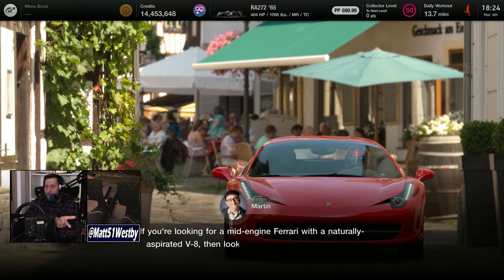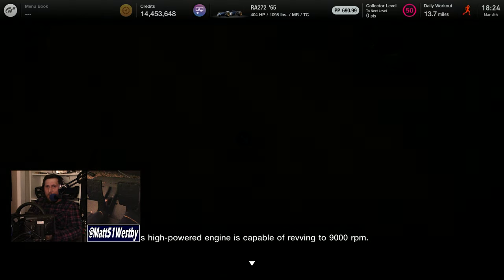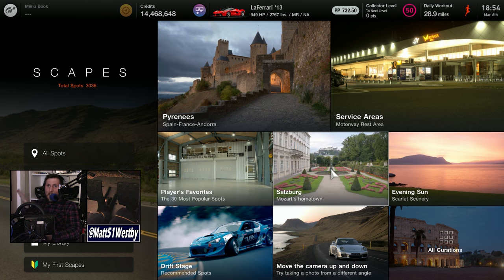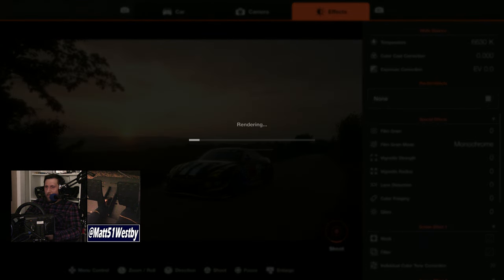Why Gran Turismo 7 is my favorite racing game, even after two years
Gran Turismo 7 was released two years ago this week! After all the patches and all the many hours played, join me as I attempt to stay on topic about my favorite things about Gran Turismo 7.

Time Stamps:
00:00 - Introduction
01:11 - Graphics
04:16 - Brand Central
05:37 - Used Car Dealership
06:50 - Main menu vibes
08:14 - Fictional circuits
10:28 - Menu Books
12:02 - License Tests
13:42 - Missions
15:03 - Scapes
16:46 - Final thoughts